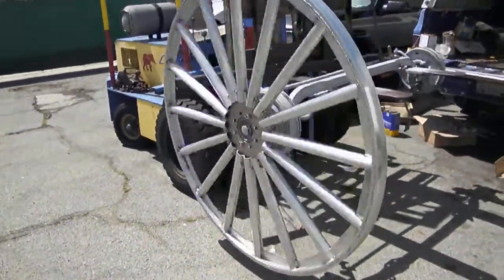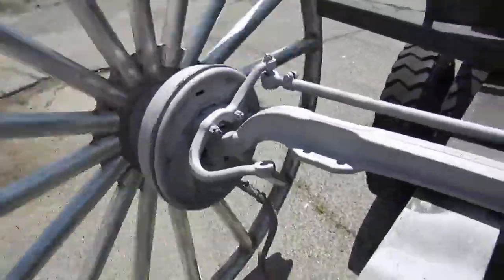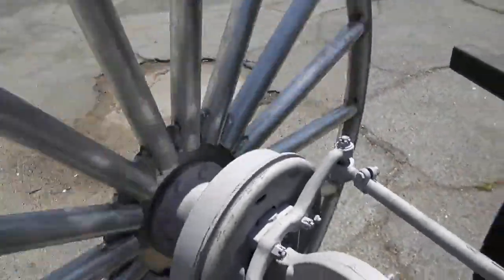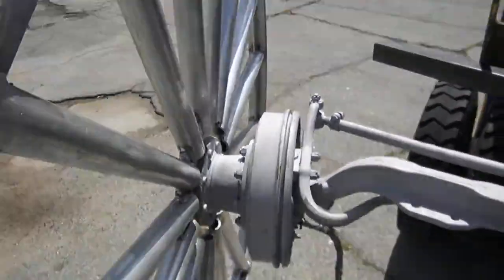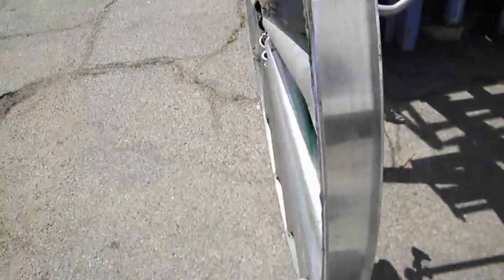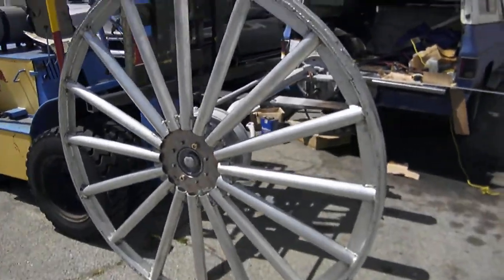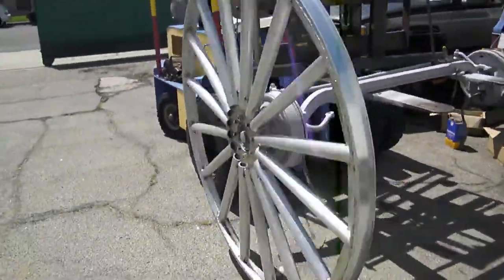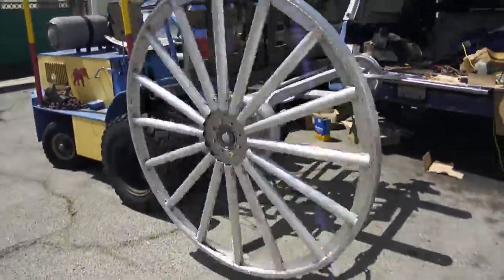Aluminum Cart wheel